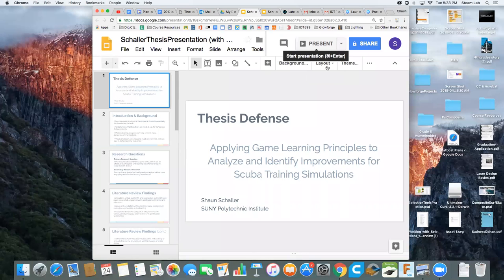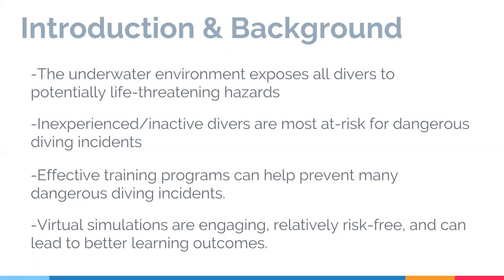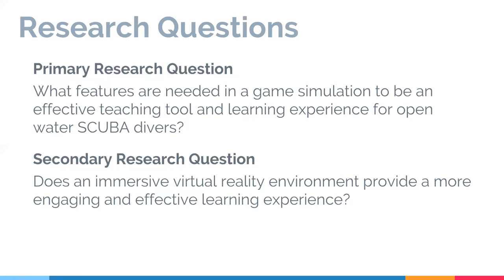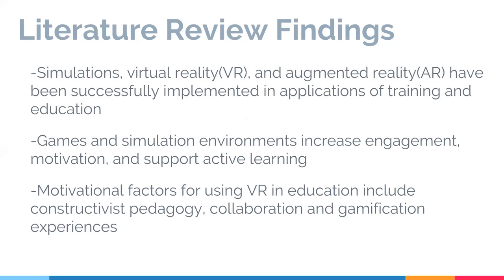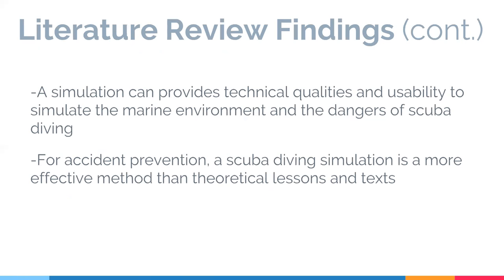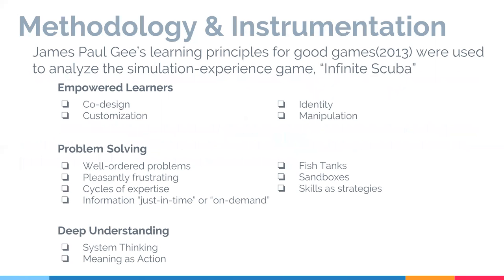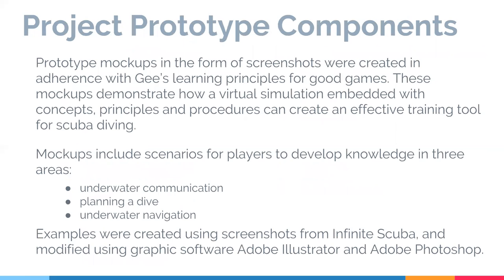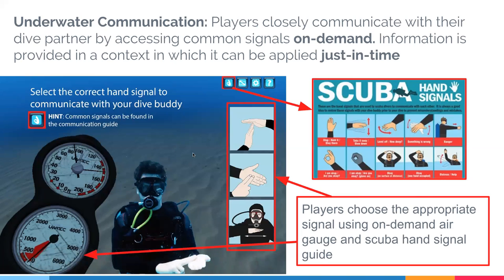Shaun Schaller Thesis Defense Presentation